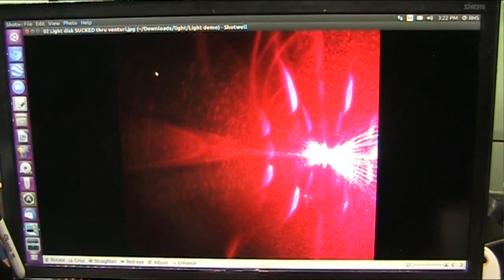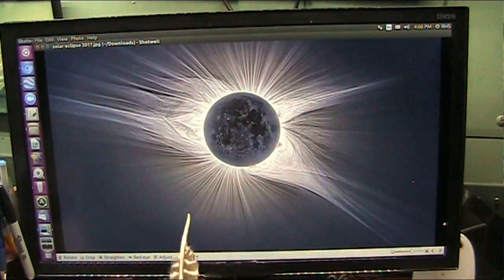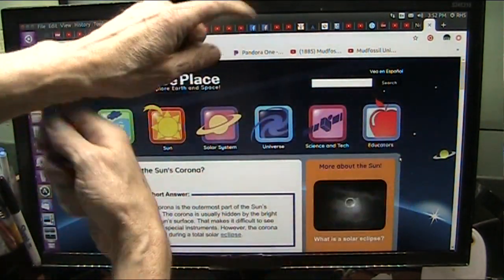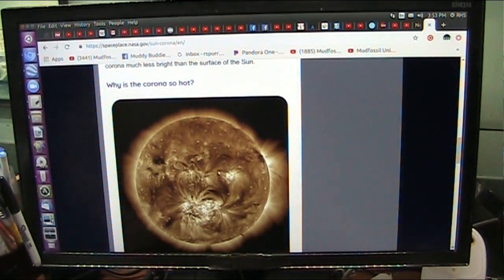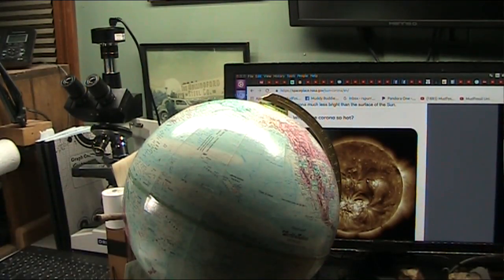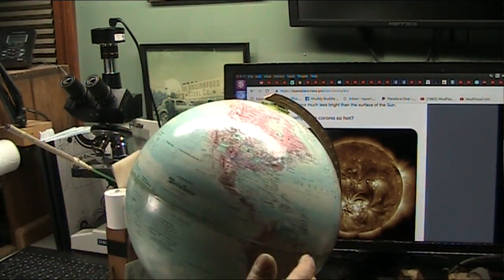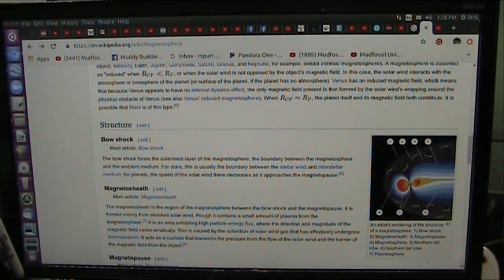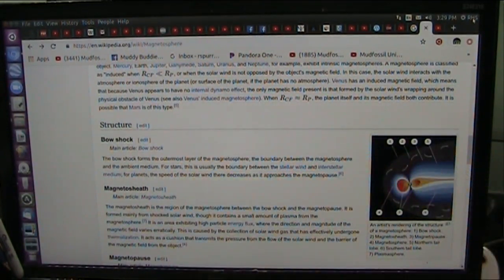Question for Astro Physicists pt1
Are we simply scrubbing thru particles and that is why Earth and the Sun have OUTER atmospheres with EXTREME heat? Is the Electron to Electron scrub the source of magnetic fields and Sun spots and electrical interactions?
Top physicists say they do not understand why Suns Corona is so hot or how gravity works even but I hear lots about wormholes now tehe.